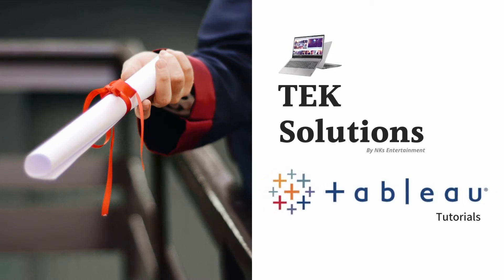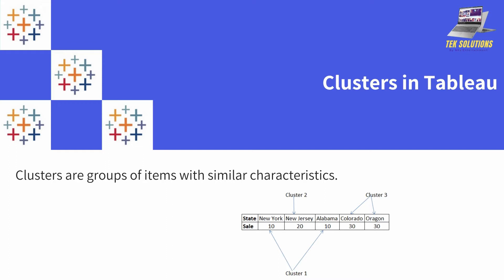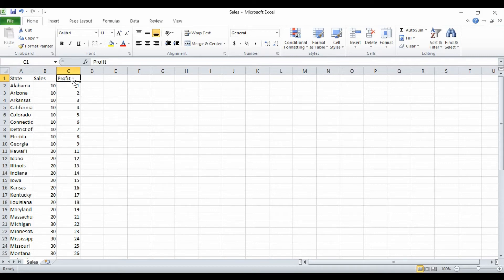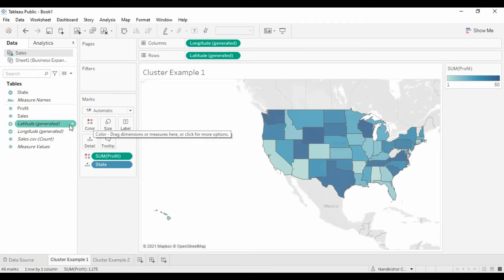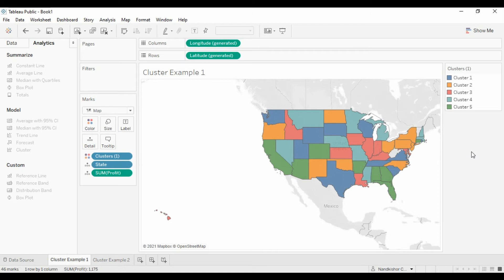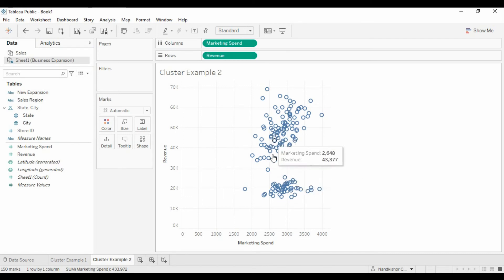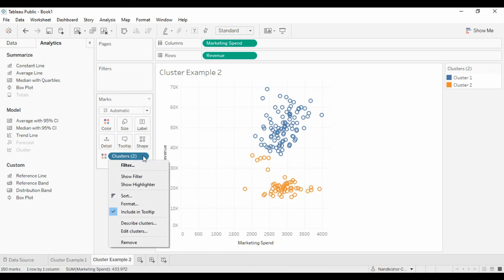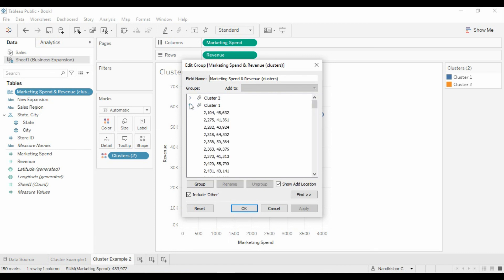Tableau Clusters Explained With Simple Example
This tutorial explains clusters in Tableau with very simple example. We used Tableau Public 2020.4.